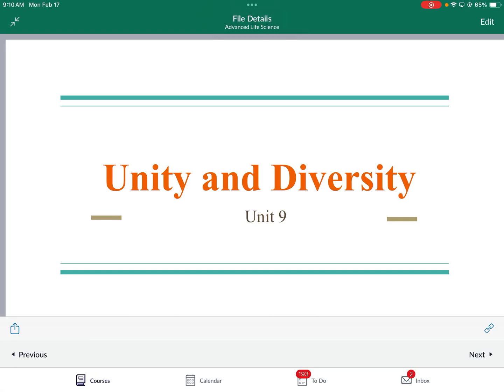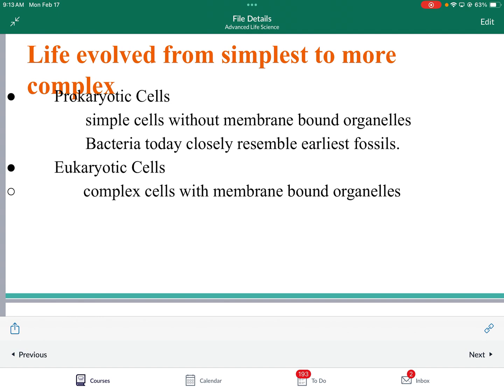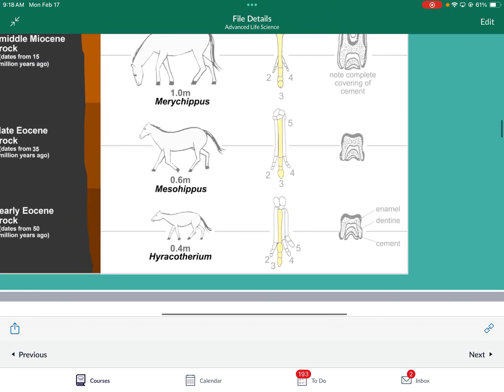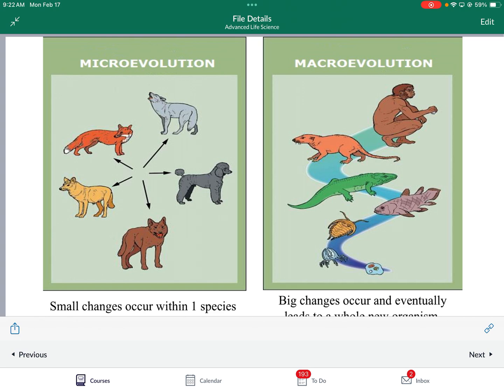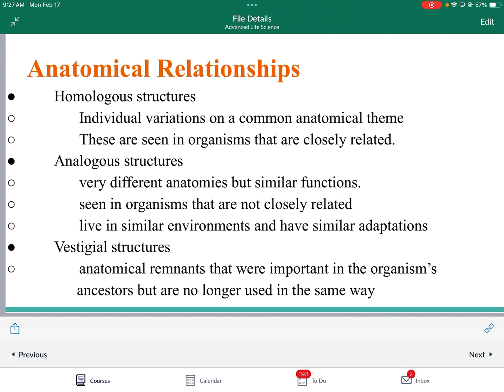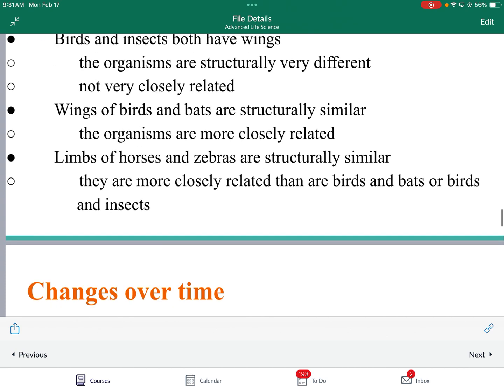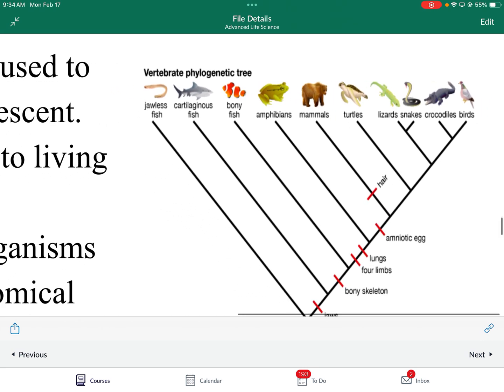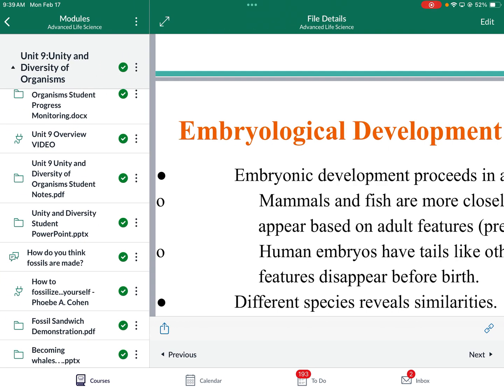Unit 9 revised with audio